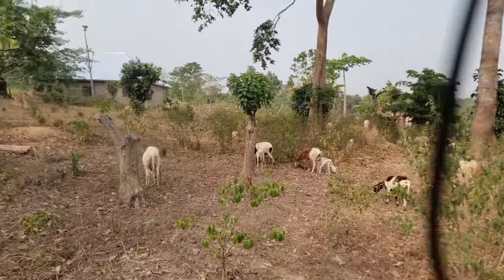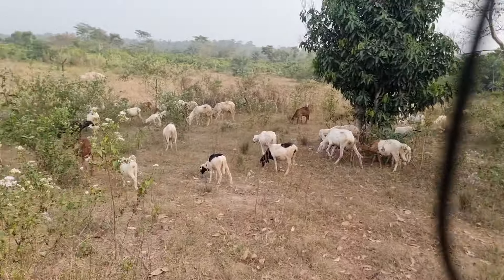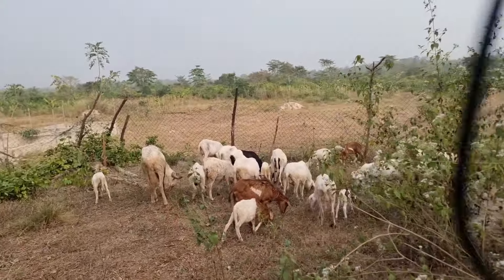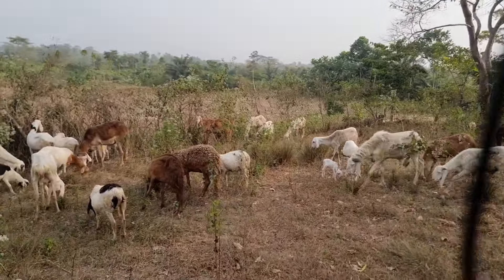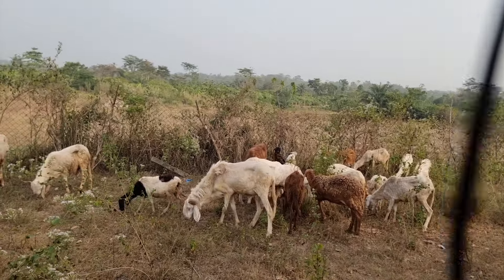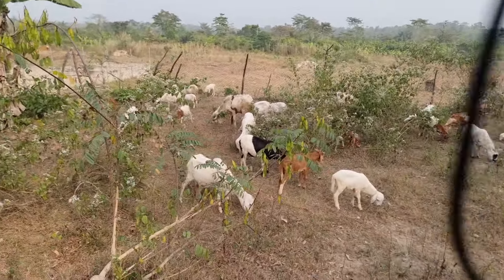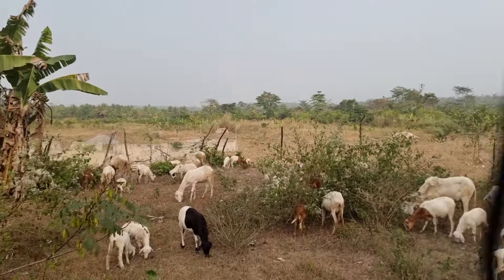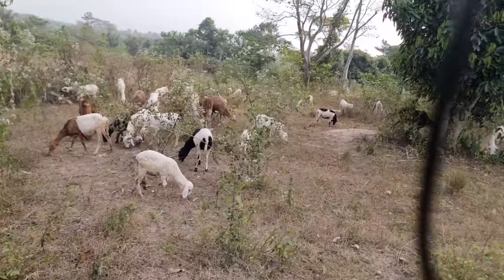WATCH THIS BEFORE YOU START A SHEEP/GOAT/LIVESTOCK FARMING IN GHANA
A LITTLE ADVICE TO MY FELLOW & FUTURE LIVESTOCK FARMERS